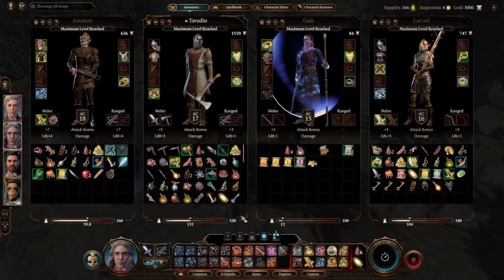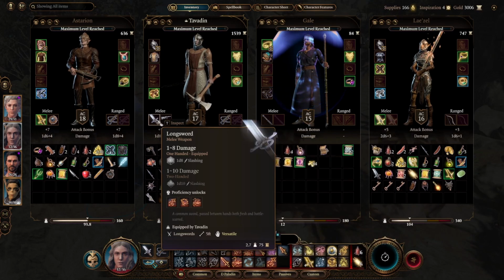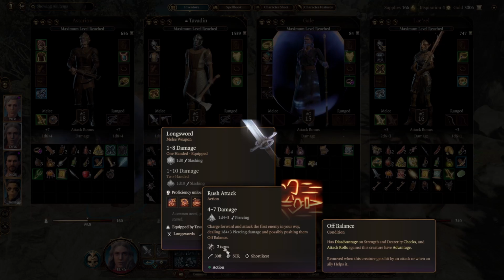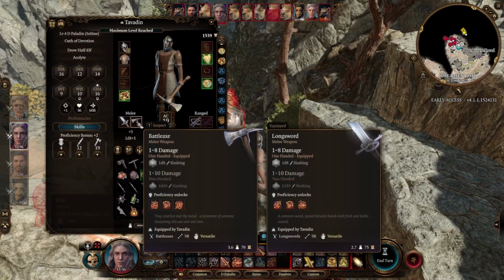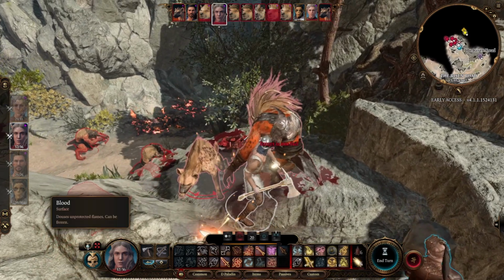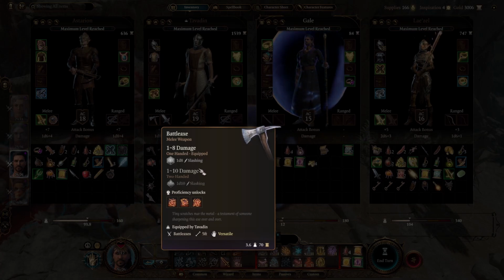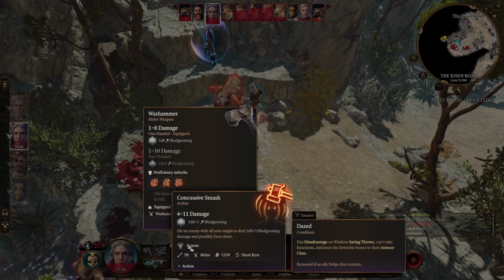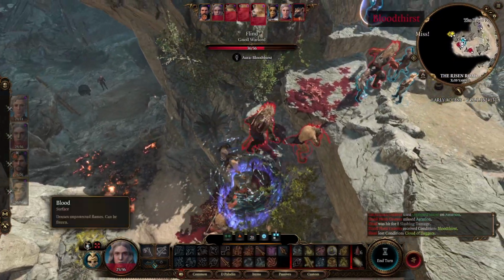Baldur's Gate 3 Pickaxe, Longsword, Battleaxe and Warhammer Review Early Access Patch 7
We have a look at the pickaxe, longsword, battleaxe and warhammer in this Baldur's Gate 3 weapon review video.

00:00 Pickaxe
00:38 Longsword
04:03 Battleaxe
06:46 Warhammer

Please let me know what you think of these weapons and whether you like their weapon abilities or not.

Do keep in mind that Baldur's Gate 3 is still in early access and so the features shown in the video are subject to change and the game is incomplete, so expect more to be added to the game in the future. At time of recording the game was still in Early Access Patch 7, and by the time of the full release of Baldur's Gate 3 things may have changed.